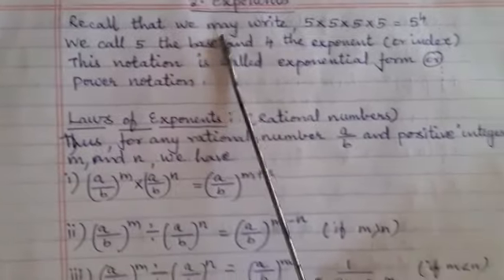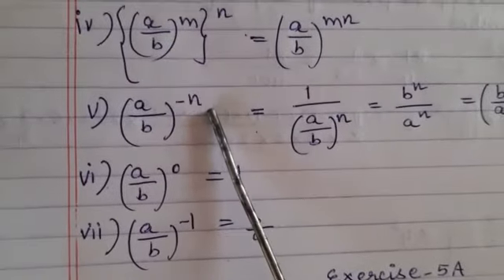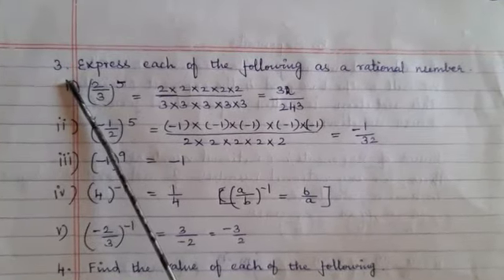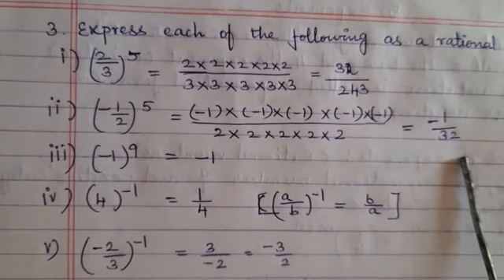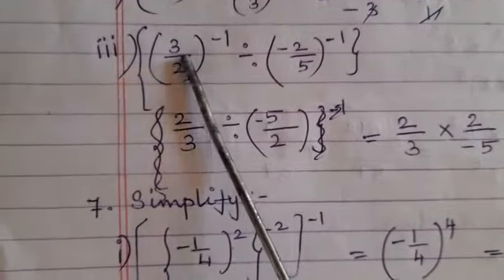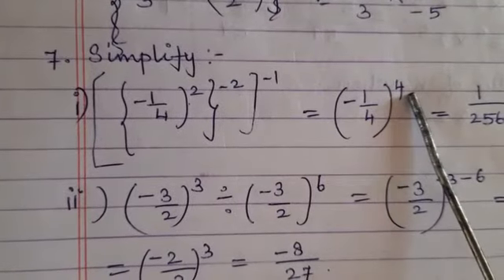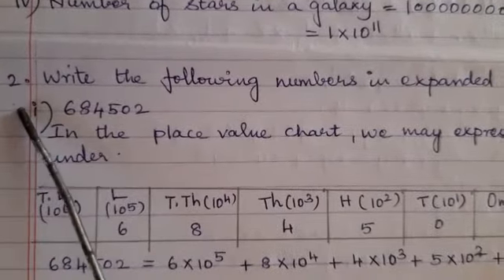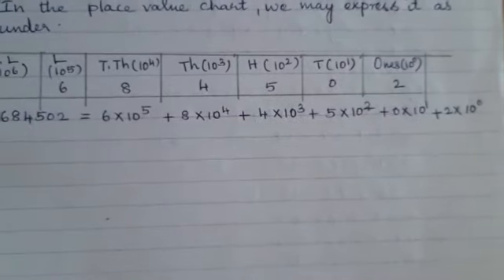MGMHSS Class 7 Maths Ch 5 Exponents